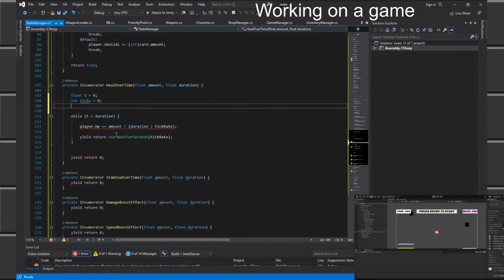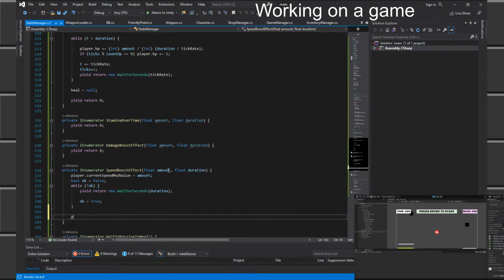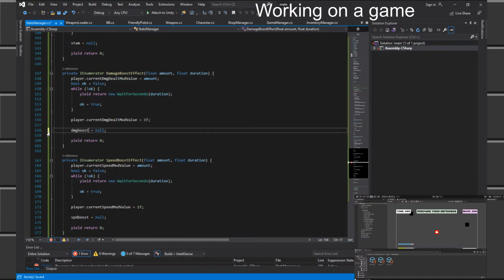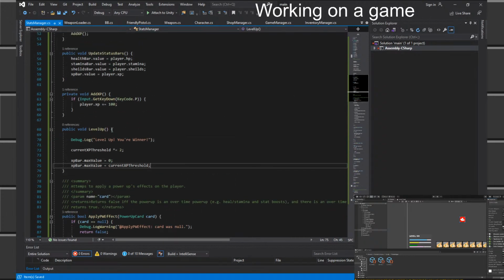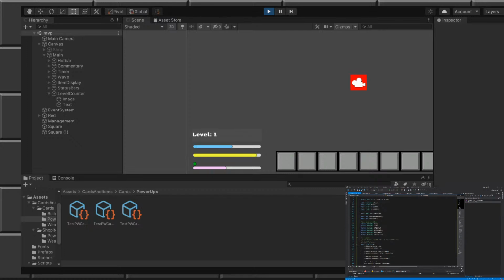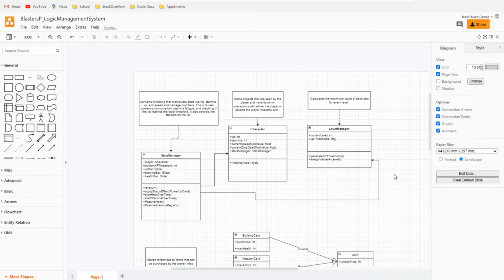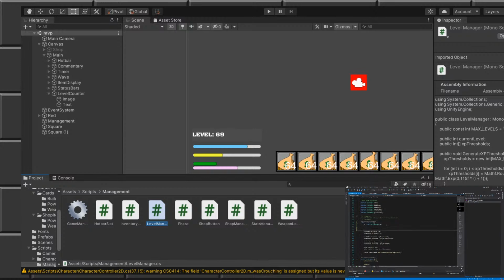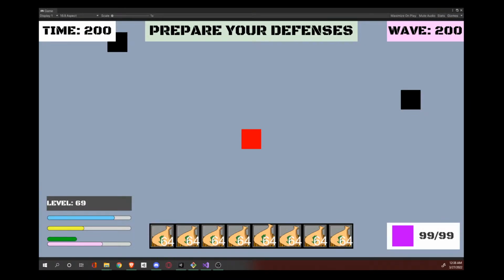Developing Blasters: Paranoia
Working on Blasters: Paranoia, the sequel to Blasters: Pandemonium.